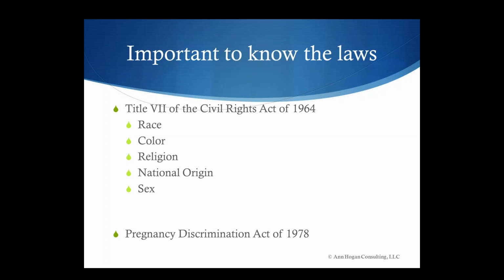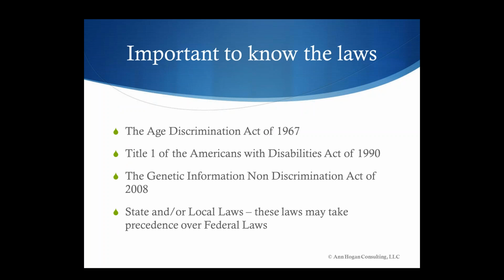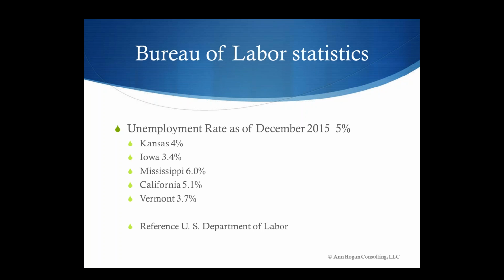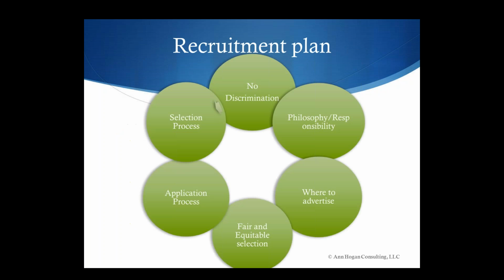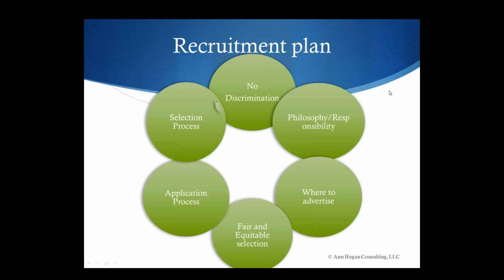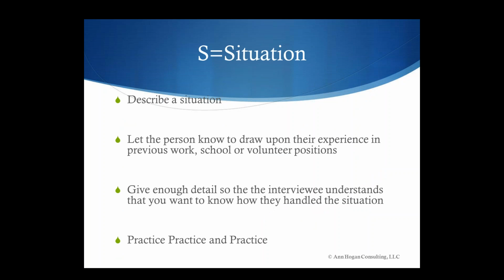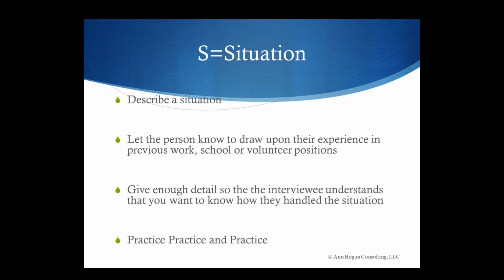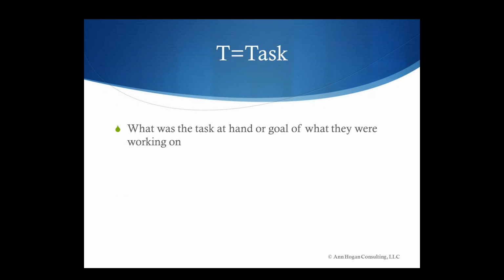Behavioral Interviewing with Ann Hogan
This webinar was held on Tuesday, January 12, 2016.

Speaker Ann Hogan focused on:

- What is a Behavioral Interviewing question?
- Why is it important you include Behavioral based questions in your interview process?
- How to ask Behavioral based questions
- Strategies to use to make sure the candidate has answered your question
- Review of Employment Laws that affect the hiring process